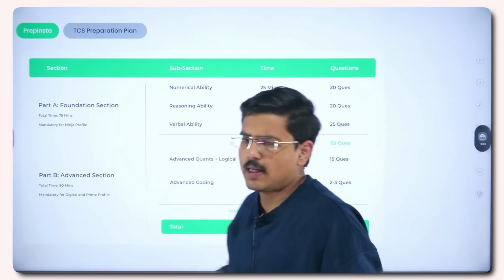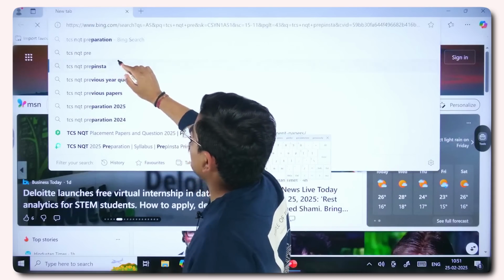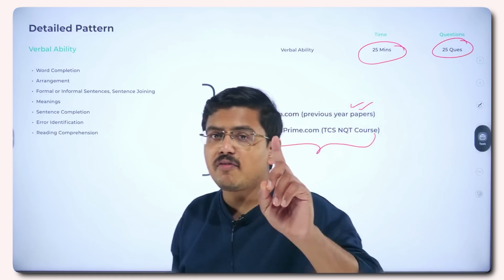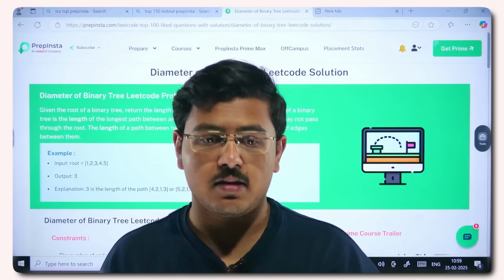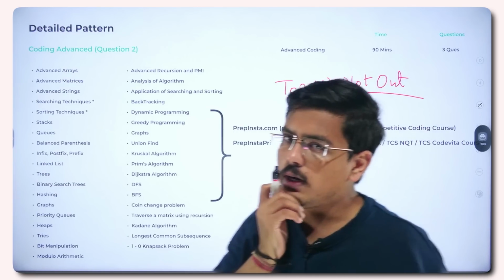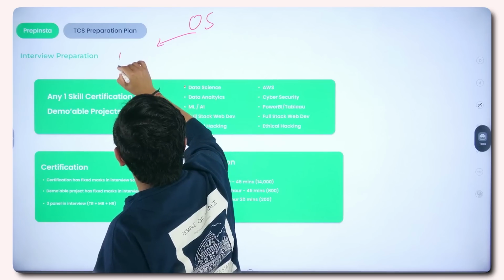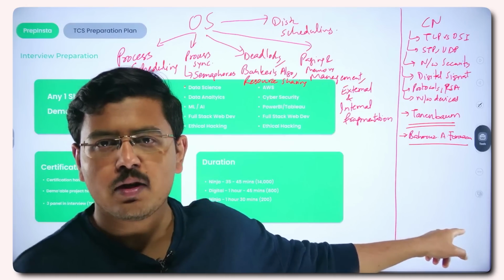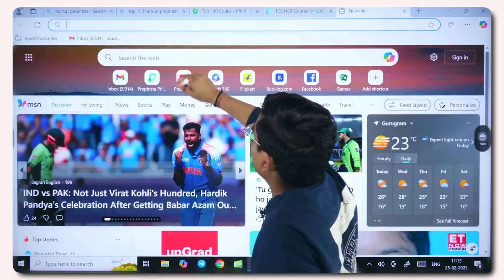How to Prepare for TCS NQT 2025? | TCS NQT Complete Preparation Plan 2025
How to Prepare for TCS NQT 2025? | TCS NQT Complete Preparation Guide | TCS NQT NextStep

Join Vaibhav Shukla's Telegram Community here for More updates and sessions

TCS has announced the TCS NQT 2025, offering 2025 batch freshers a chance to secure jobs in TCS Ninja, TCS Digital, and TCS Prime. This TCS Off Campus Hiring 2025 is open to B.E/B. Tech, M.E/M.Tech, BCA, MCA, B.Sc, M.Sc, B.Com, and BA graduates.

How to Prepare for TCS NQT 2025? – Your Complete Success Guide! Preparing for TCS National Qualifier Test (NQT) 2025? This video provides a step-by-step TCS NQT preparation strategy, covering aptitude, logical reasoning, verbal ability, and coding to help you ace the exam. Learn about the latest TCS NQT Exam Pattern, TCS NQT Syllabus, marking scheme, and high-weightage topics to maximize your score. We’ll also discuss TCS NQT NextStep registration, previous year questions, mock tests, expert tips, time management strategies, and shortcut techniques to improve accuracy and speed. Whether you’re a B.Tech, B.E, B.Sc, BCA, MCA, or M.Sc graduate, this session is essential for cracking TCS Off-Campus Hiring 2025. Watch now and boost your chances of landing a job at TCS! 🎯

Time stamps:
0:00 Intro
1:53 Pattern Details
2:34 TCS NQT Online Test Details
3:45 Detailed Syllabus

👨‍💻 Follow Our Mentors for Expert Guidance!